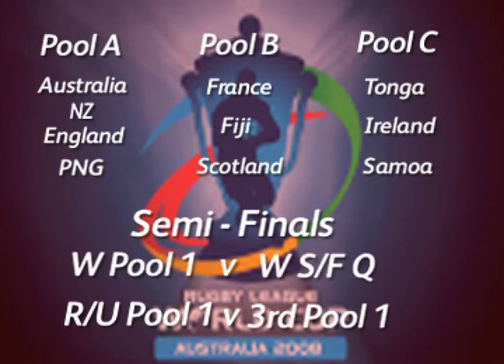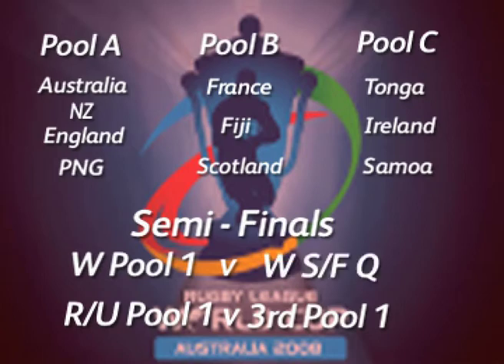Chris Warren on the Rugby League World Cup format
Chris talks us through how the World Cup works...